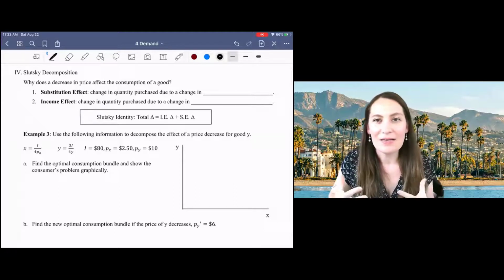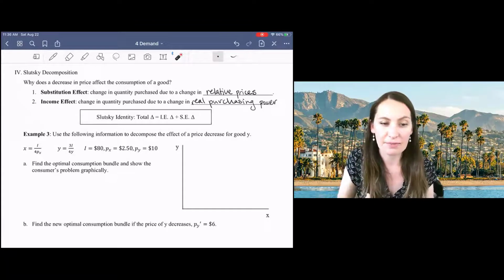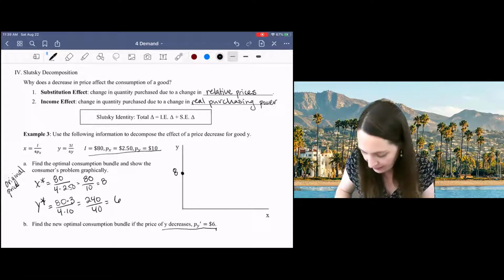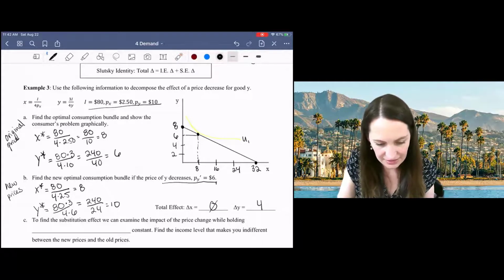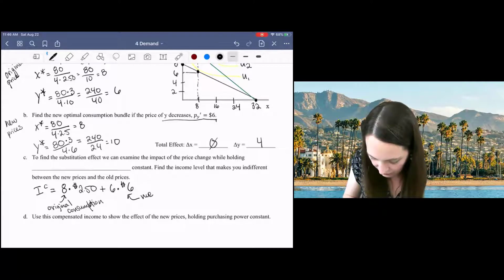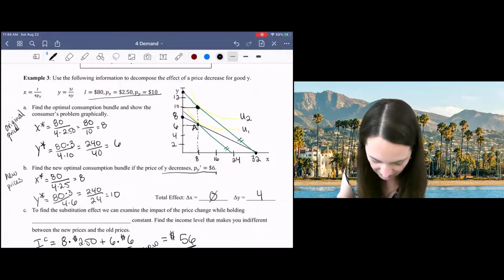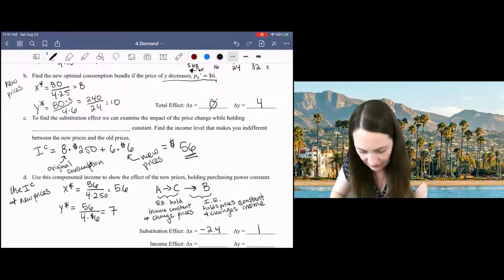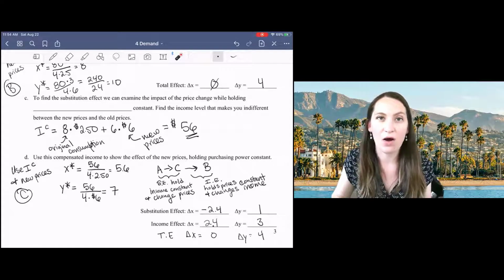4.6 Slutsky Decomposition